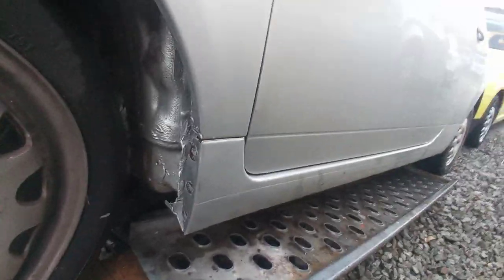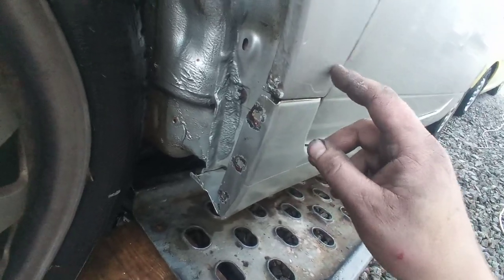Rust removal and prevention on Lupo 3L/ Lupo GTI / Lupo FSI.